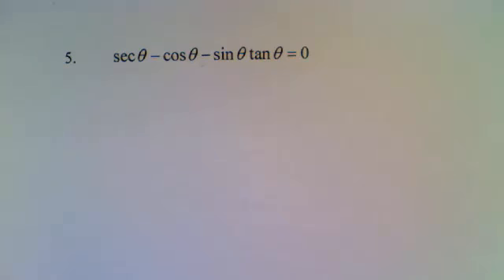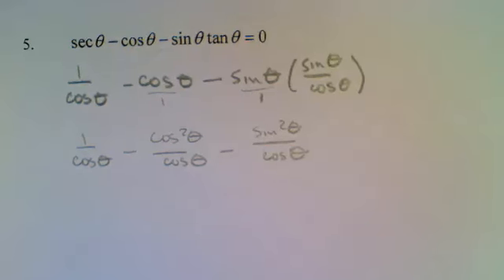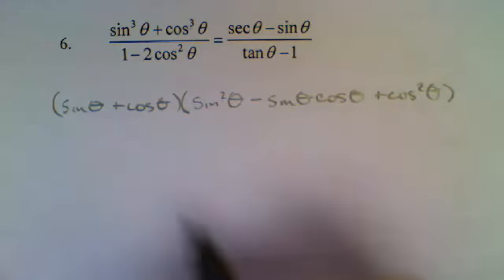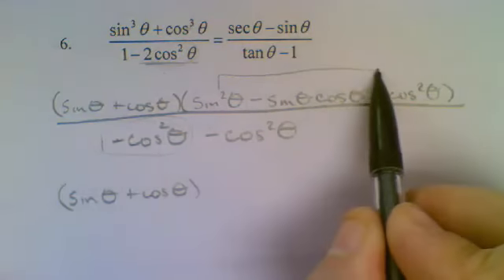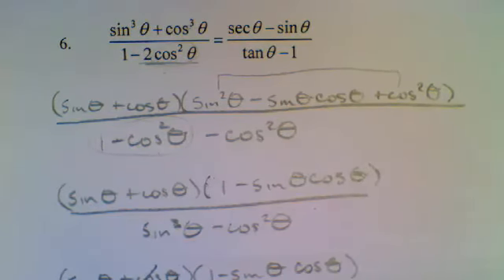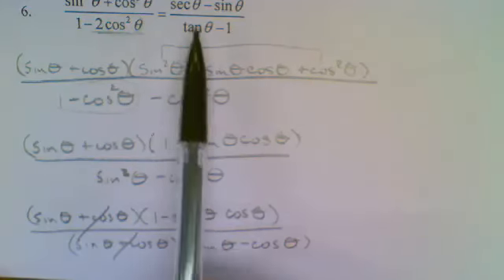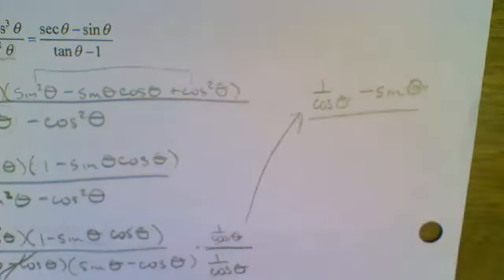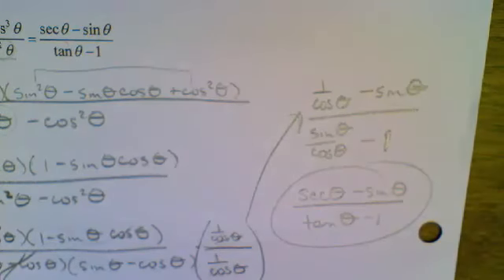Wkst #2 - numbers 5 & 6